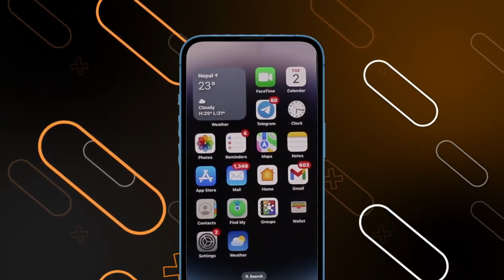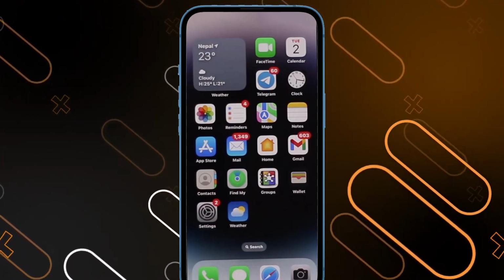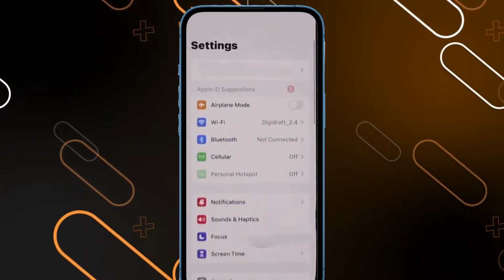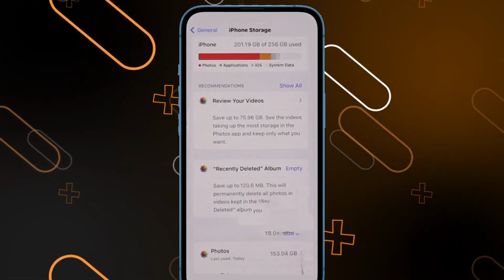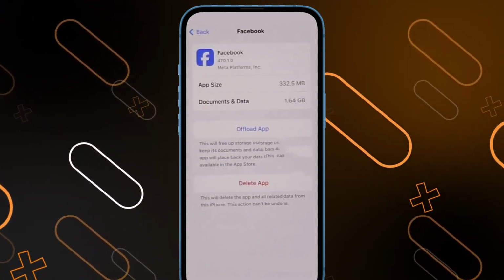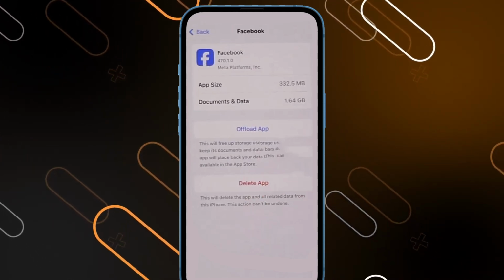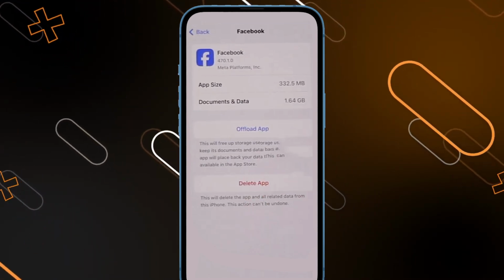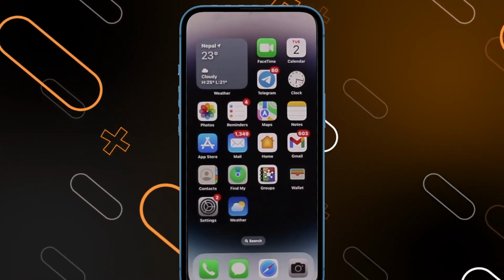How To Fix Facebook Session Expired Issue 2026 (Step By Step)